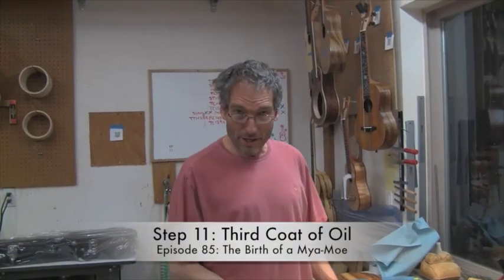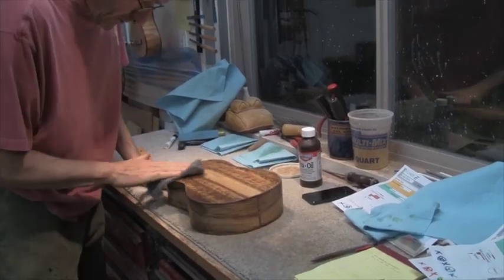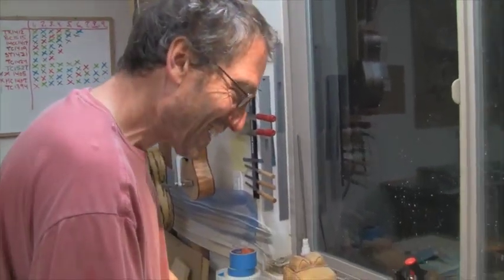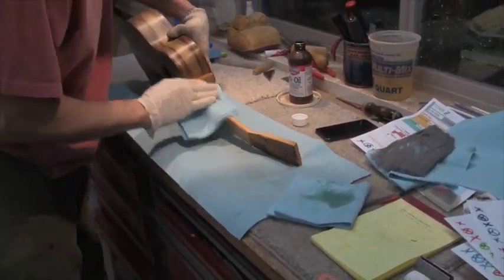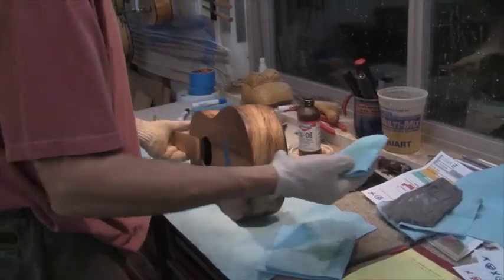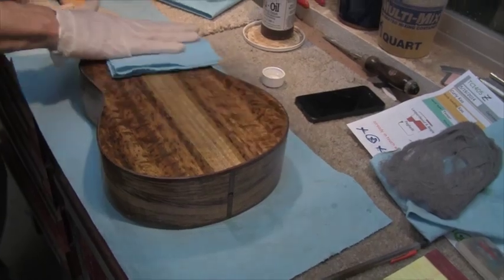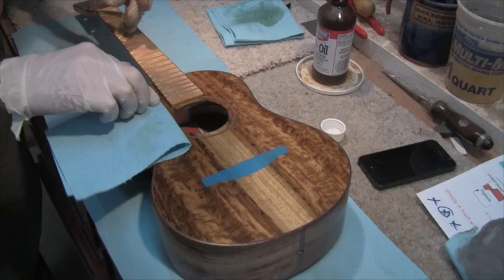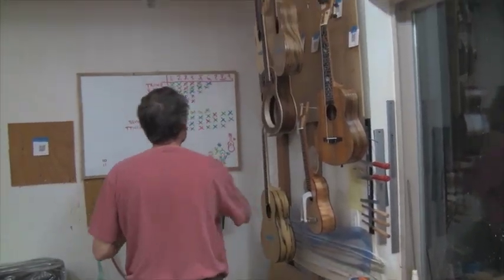Episode 85: Birth of a Mya-Moe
Step 11: Third Coat of Oil